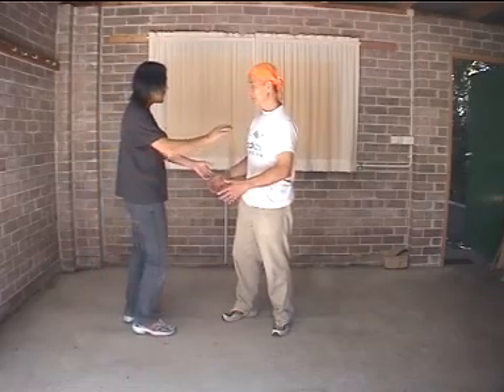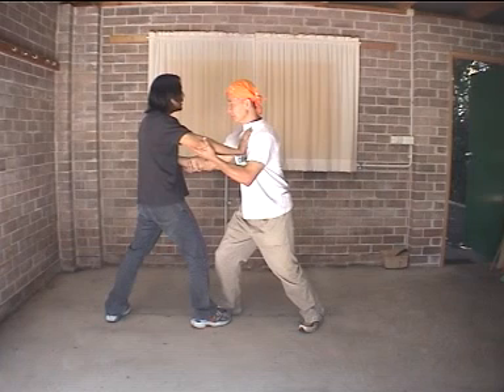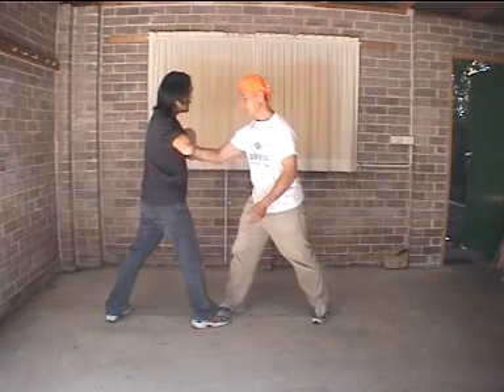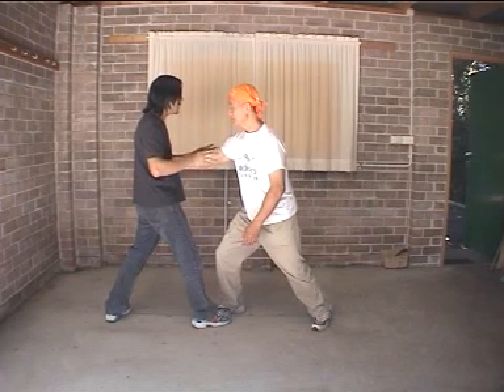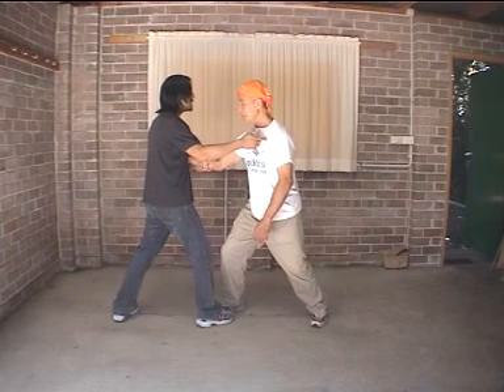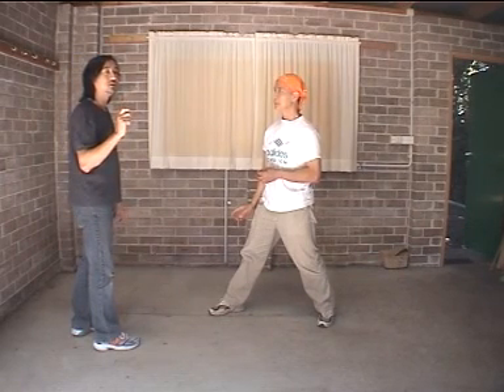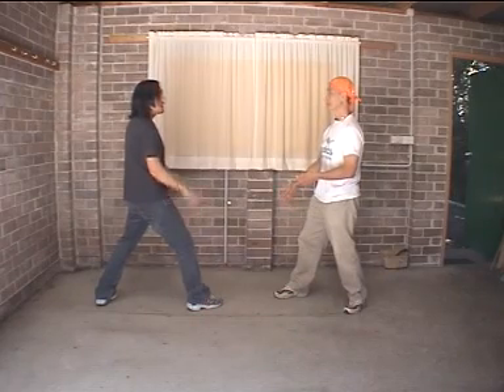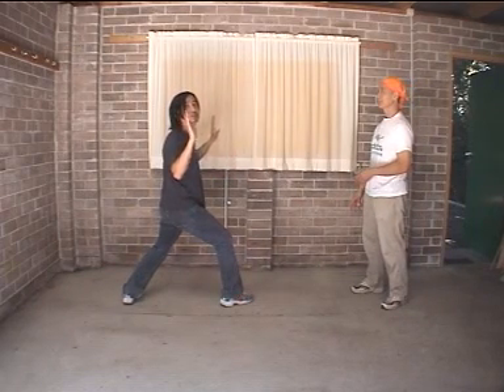Reverse Energy Vector REV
This is the very very basic concept of REV, reverse energy vector.